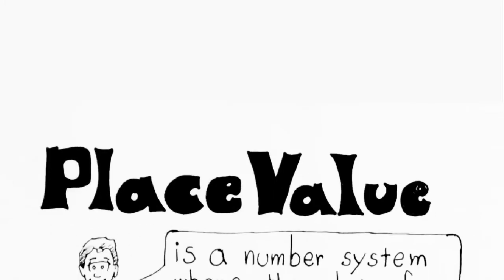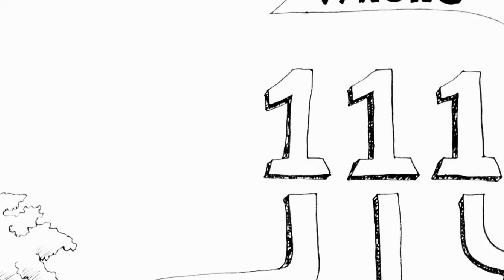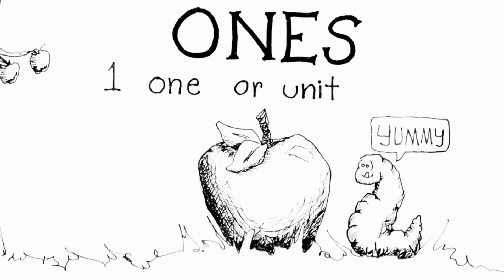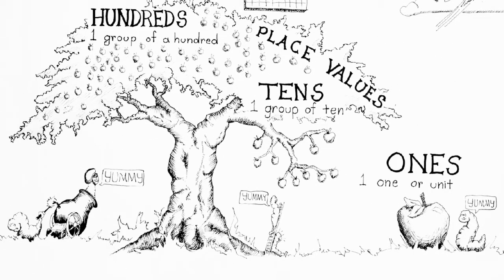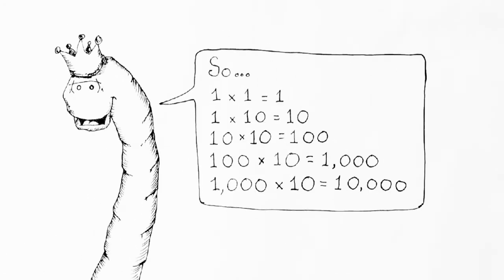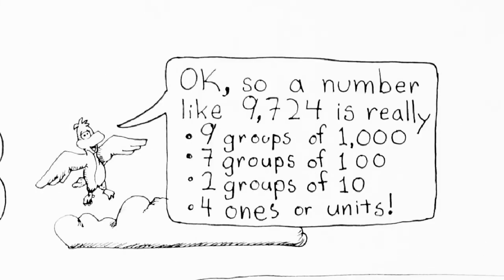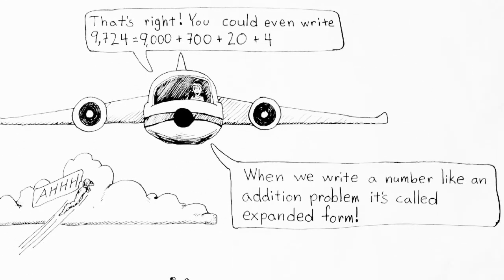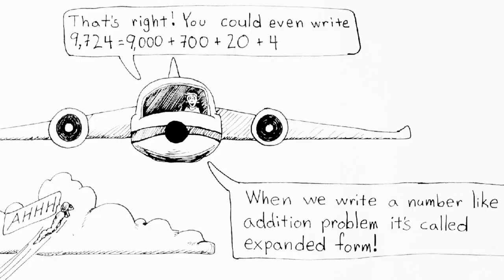Place Value #01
Learn about the basics of our place value number system with this fun animated drawing. You will learn how place value works and what expanded form is. Great for introducing a new lesson.